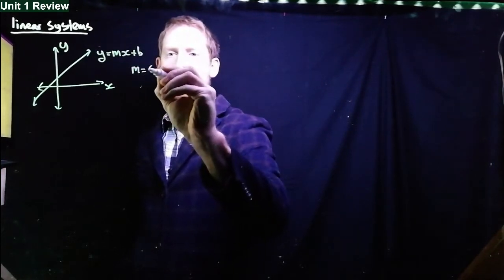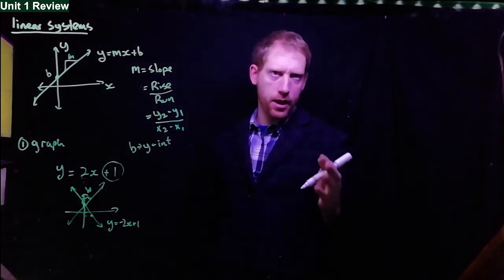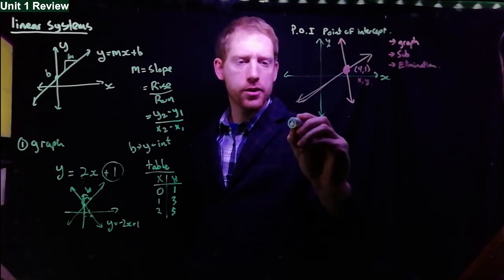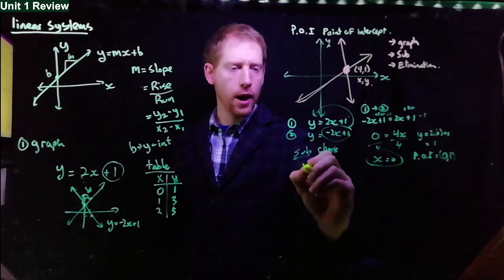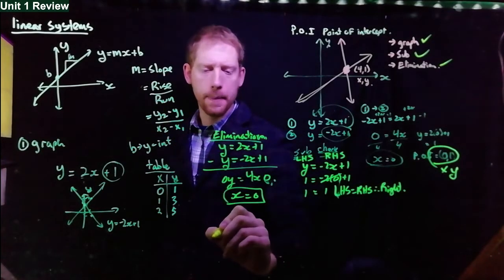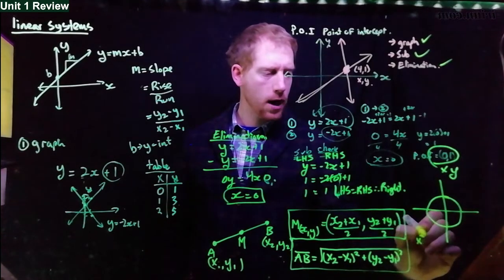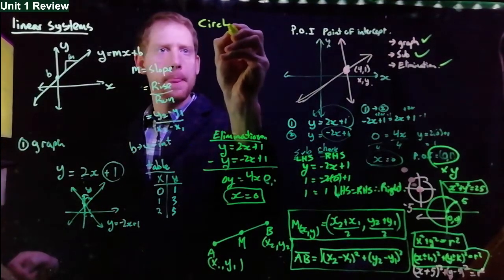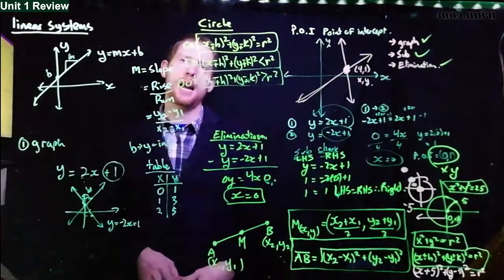Linear systems review (MPM2D)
MPM2D linear systems review of solving linear equations using substitution, elimination, graphing.